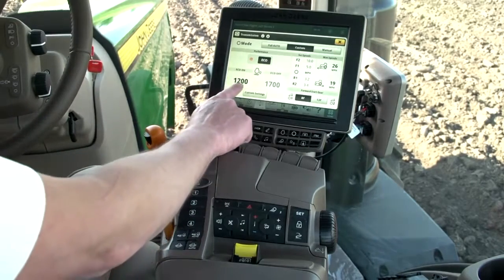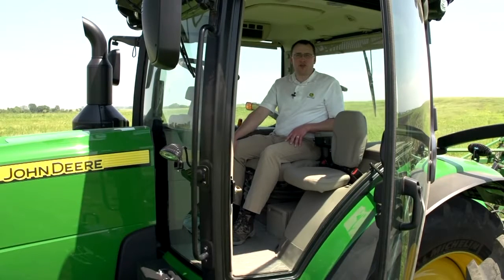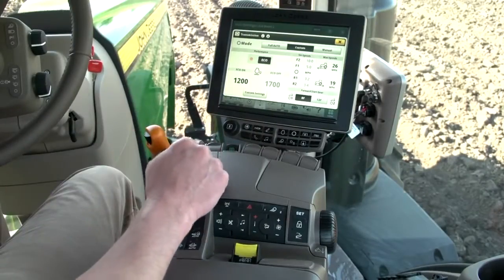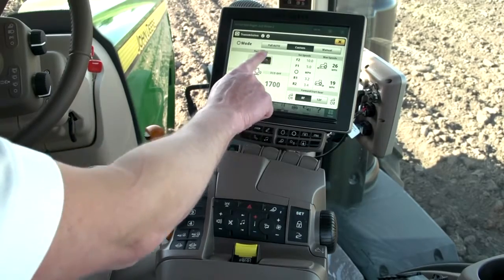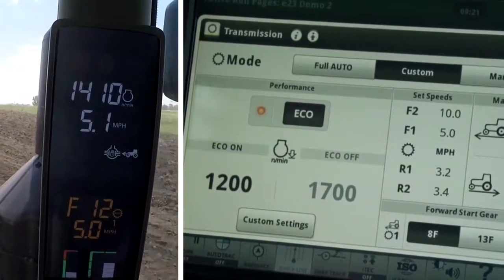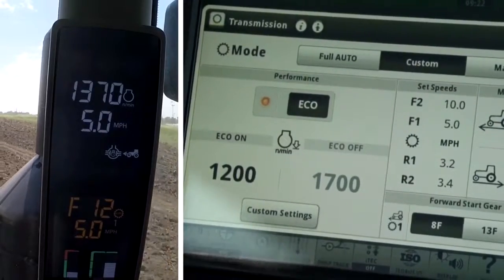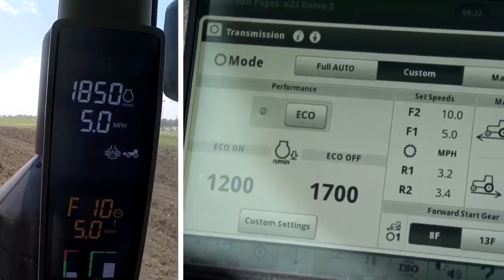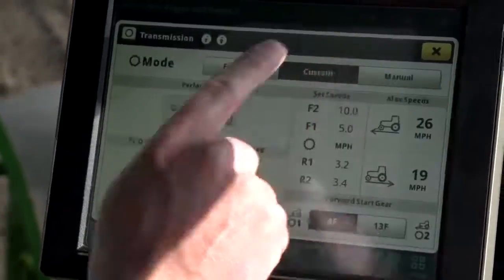Part 2: Understanding ECO Engine Speed